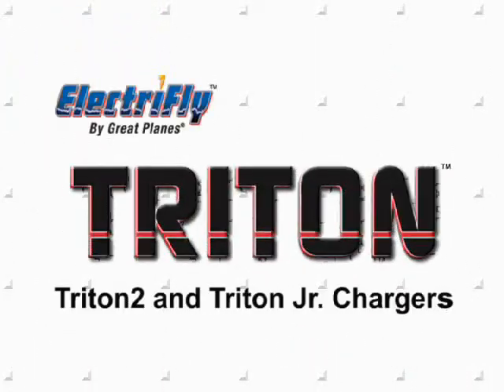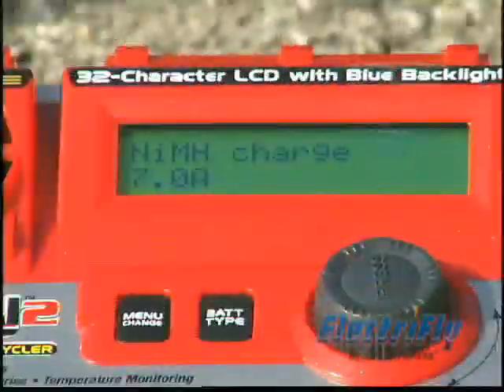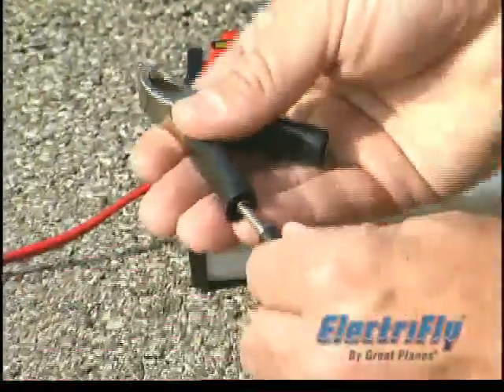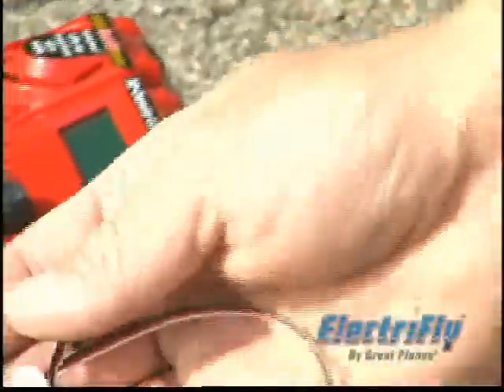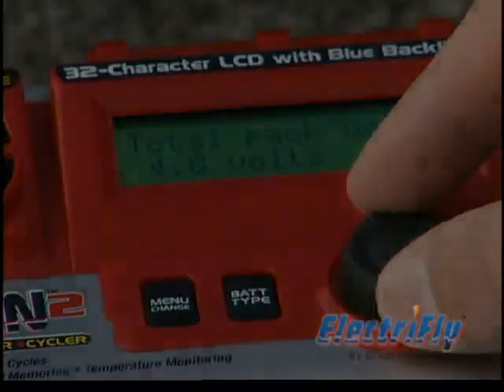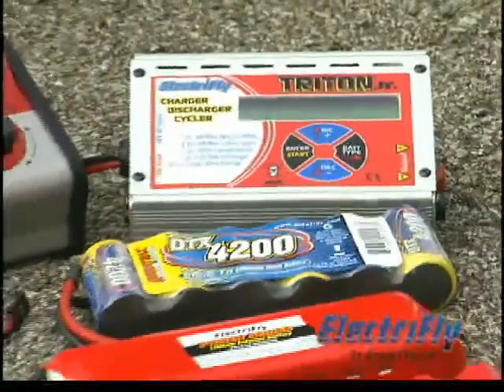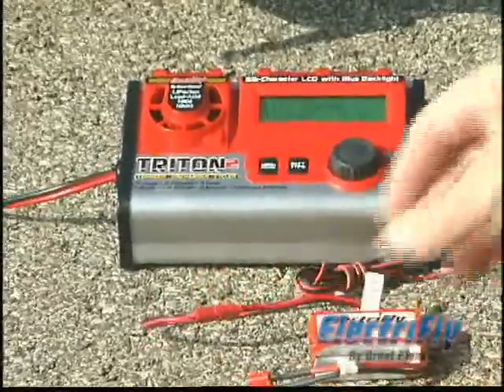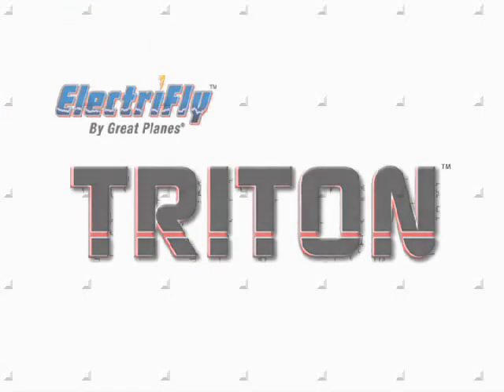Spotlight: ElectriFly Triton Jr. DC Computer Charger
It has many of the features of the Triton2, while being more compact and affordable! The programmable Triton Jr. can still handle many of your charging needs — and can be used with NiCd, NiMH, LiPo and lead-acid batteries. It's a great way for budget-conscious modelers to take advantage of Triton quality and performance!